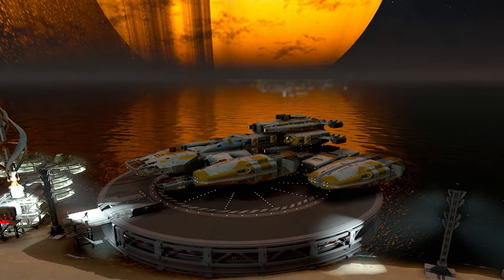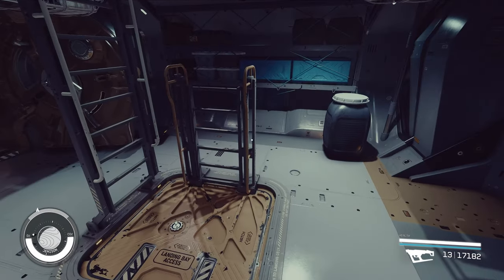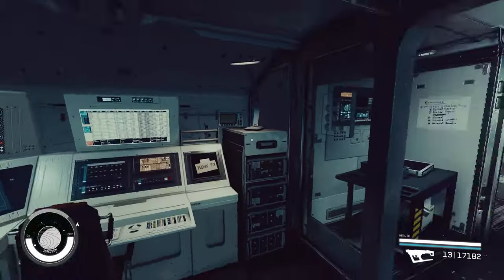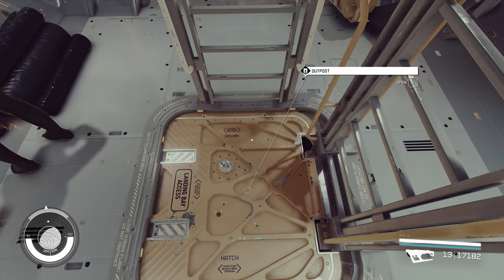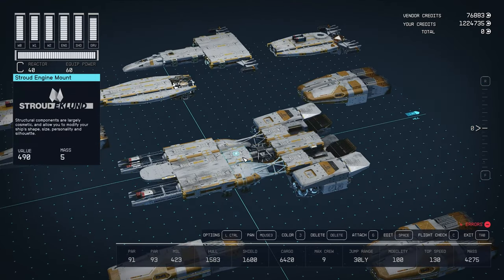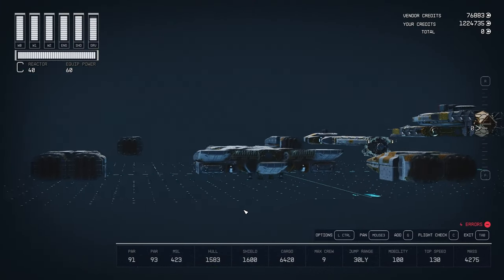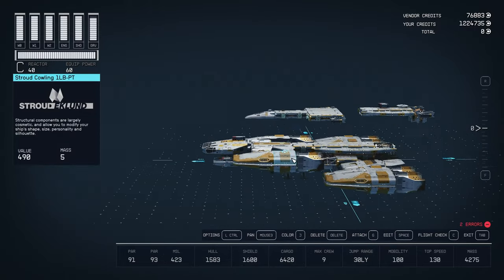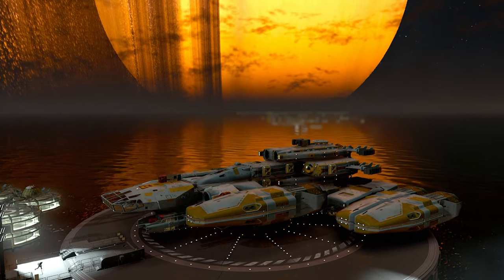1 Million Credits New Custom Ship Build - STARFIELD Ship Designs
This was my most expensive ship and forgot to make a video about it. So finally here it is, the almost $1 Million Credit Starfield Ship

00:00 Intro
01:08 In Battle
01:30 Interior Tour
05:16 Building
11:05 Outro